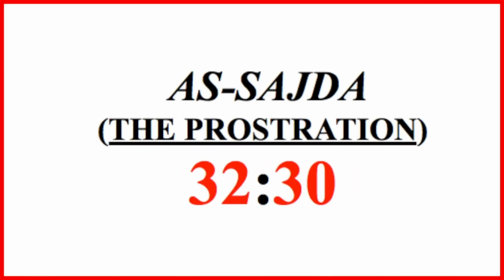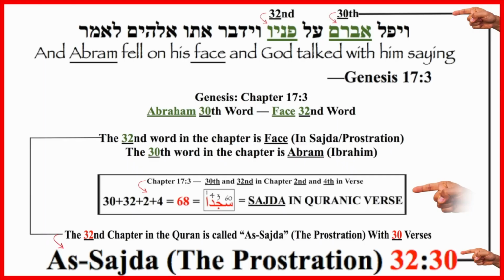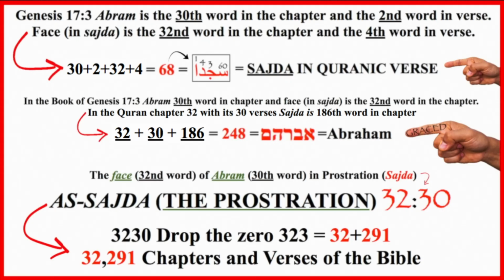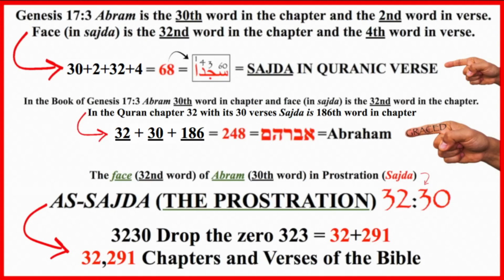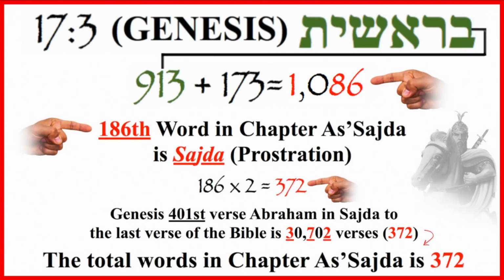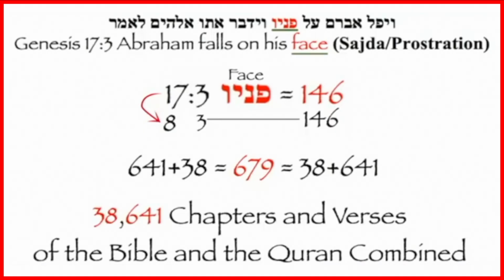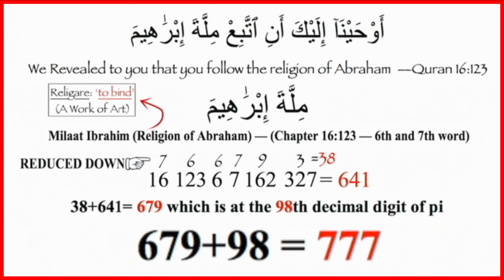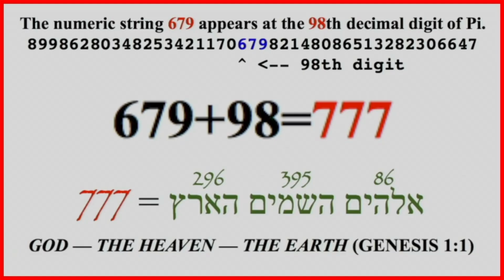Bible and Quran: As Sajdah (The Prostration) 32:30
AGRON'S TREASURE
Agron’s Treasure is a unique and advanced codebook rooted in Messianic Alpha Numeric Science, a field that combines Hebrew, Greek, and Arabic and their numerics to explore hidden connections in the Bible (Old and New Testaments) and the Qur’an. Drawing from the King James Bible, and the Qur’an, and deep gematria systems, this work reveals patterns and codes that aim to unify the Abrahamic scriptures.

Key Themes and Methods — Sacred Texts Unified by Numbers:

The Bible (Hebrew and Greek texts) has 32,291 chapters and verses. The Qur’an (Arabic text) has 6,350 chapters and verses. 32,291 + 6,350 = 38,641, a number that the author connects deeply with Abraham, the shared patriarch of Judaism, Christianity, and Islam.

Abraham's Name and Numerical Code:

Abraham in Hebrew = 248, Abraham in Greek = 145, and Abraham in Arabic = 248. Combined: 248 + 145 + 248 = 641. When joined as a chain (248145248), it gives 38, giving 38,641 when paired with 641. This ties back to the total chapter/verse count, showing a mystical link between Abraham and the scriptures.

Connection to Pi and Divine Evidence:

679, derived from 38 + 641, appears at the 98th decimal place of Pi. The 98th chapter of the Qur’an is “The Evidence”, reinforcing the idea of divine validation. 679 + 98 = 777, a symbol of spiritual perfection. 777 also mirrors the three key Hebrew words in Genesis 1:1: Elohim (God) Hashamayim (the heavens) Ha'aretz (the earth)

Gematria – The Numerical Heart of the Book: Each letter in Hebrew, Greek, and Arabic corresponds to a number.
By analyzing the numeric value of names, words, and verses, hidden meanings emerge. Words with matching values are seen as spiritually connected.

Lifting Technique:

A method from the Qur’an involving lifting and inserting rather than removing elements for hidden insight.

Example: In Genesis 17:3, replacing Abram (243) with Agron (260) raises the total value to 1,618, the Golden Ratio, a number of deep aesthetic and mystical importance. Advanced students recognize 1.618 = 1119, which connects to 373, the Greek word Logos (Word), found in John 1:1 as 3 x 373 = 1119.

Purpose and Audience:

Designed for advanced students of mystical numerical systems. Encourages readers to engage deeply with the text, solving codes, making connections, and discovering original insights not found elsewhere.

This great work does not just interpret scripture, but reveals a hidden unity across religious traditions through the lens of mathematics, language, and divine structure.

Core Message:

“Agron’s Treasure” presents a bold claim: that the Bible and Qur’an are meant to be read together, revealing divine harmony when their numeric and linguistic codes are decoded through Abraham’s legacy, gematria, and advanced pattern recognition. It offers a mystical, mathematical bridge between the three Abrahamic faiths.